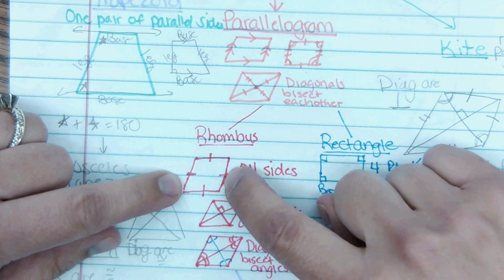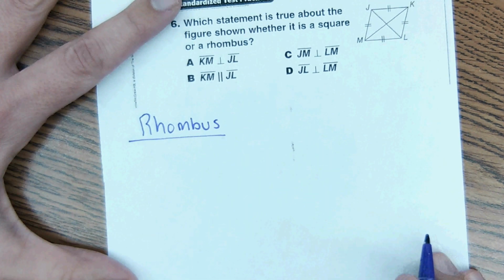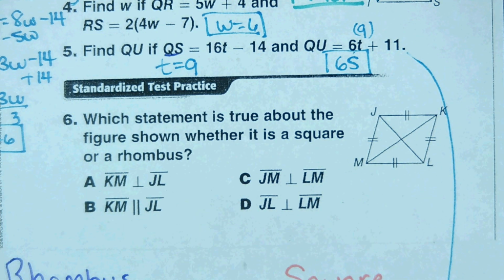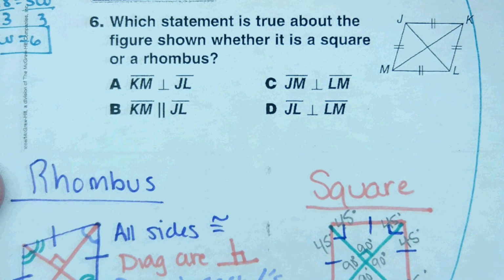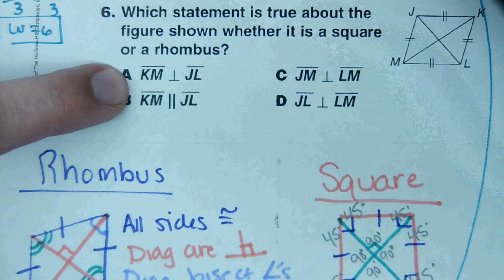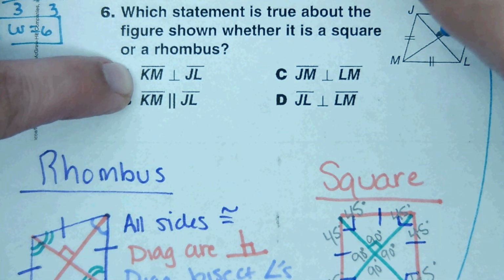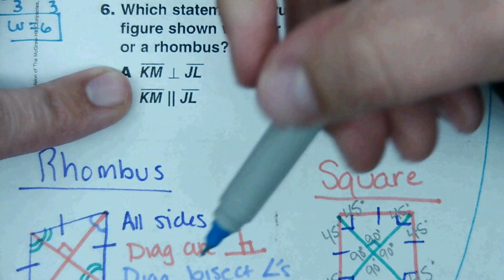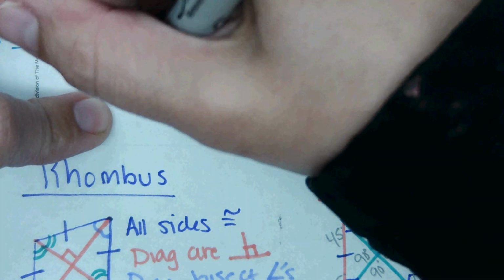Lesson 7.6 Bellwork (Over Lesson 7.4 Properties of Special Parallelograms)| Rhombus and Square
Lesson 7.6 Bellwork (Over Lesson 7.4 Properties of Special Parallelograms)| Rhombus and Square | McGraw Hill and Big Ideas